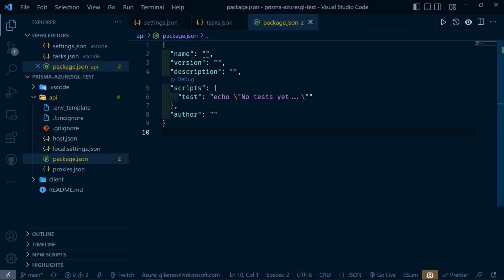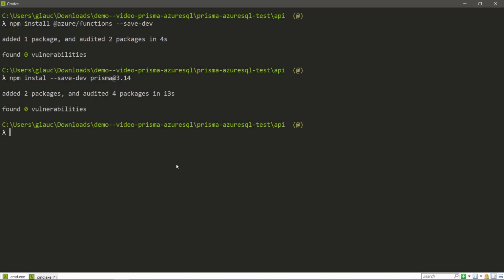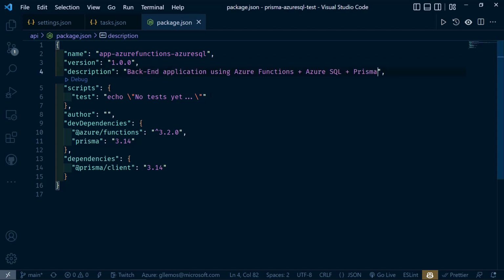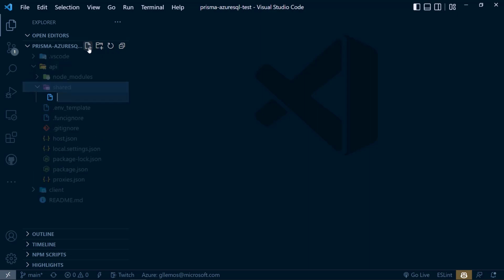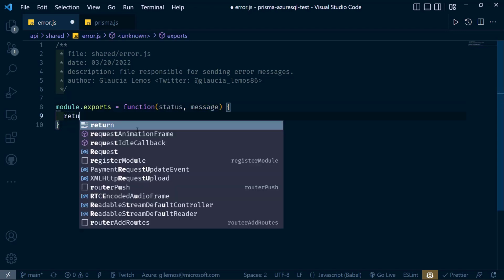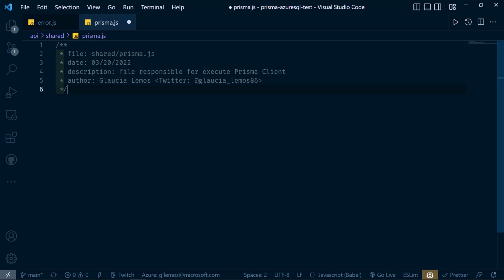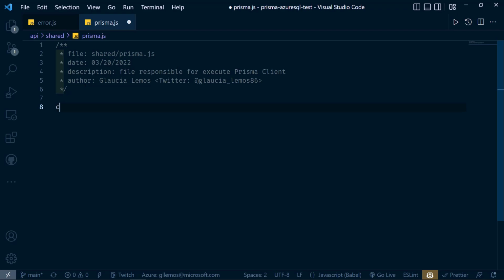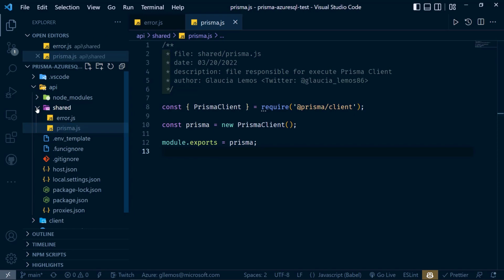Install packages [27 of 37] | Learn: Full Stack Application with Azure SQL & Prisma for Beginners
✅ Node.Js
✅ Prisma
✅ Azure SQL
✅ Azure Functions

In this video we are going to install all the necessary packages for our project!

📕 Course Structure 📕